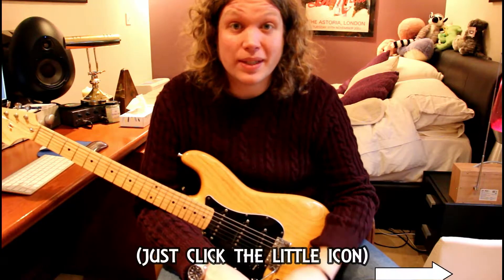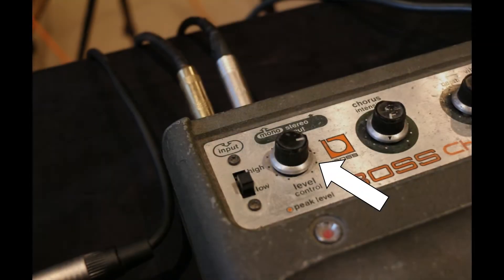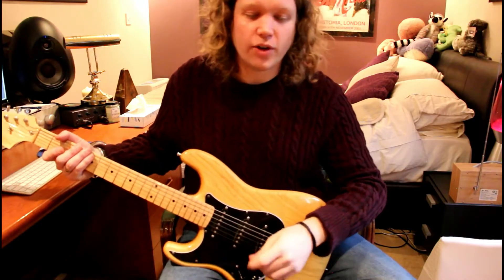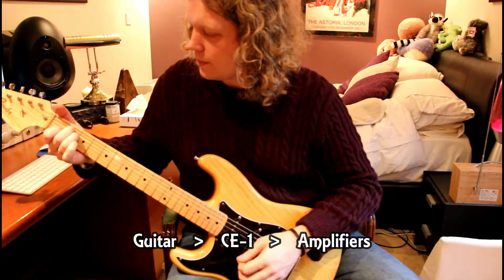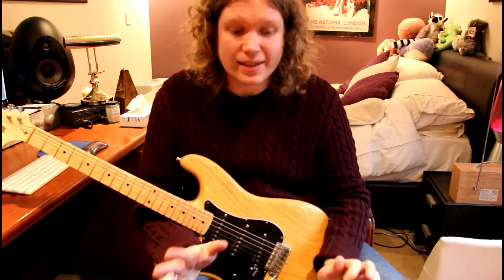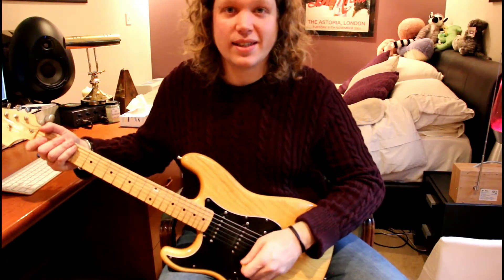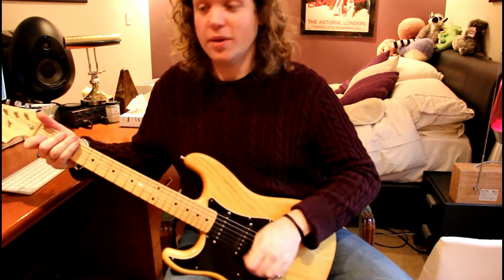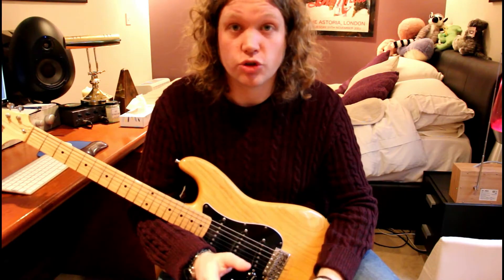Boss CE-1 Chorus Ensemble - The Buffer Trick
So this is the so-called 'King Of Chorus' - the Boss CE-1 Chorus Ensemble.  This model dates from 1981 and sounds glorious.  But there's a problem...the CE-1 was originally designed for keyboards and has a 50k input pot at the front end.  With the low impedance signal from a keyboard this works great, but give it a high impedance guitar signal and the 50k pot shelves off all your high end.

So how do we stop it from doing this?  The most common way is to replace the 50k pot with a much higher value pot (eg. 500k)  But if you don't want to go hacking up your lovely vintage pedal, this trick works just as well: just buffer your guitar signal, to reduce the impedance!  So place a buffer, an always-on pedal, or a non-true bypass pedal before the CE-1 in your signal chain, the impedance is lowered and all your lovely, sparkly high end returns. :-)

Guitar is a Fender Strat through a Cornell Romany Plus (recorded with a 57) and a Hughes & Kettner Puretone (recorded with an sE Electronics RNR1 Ribbon)